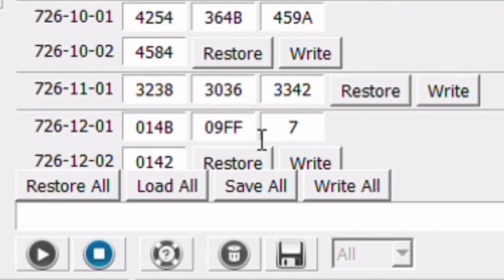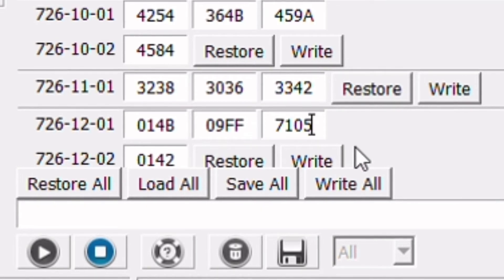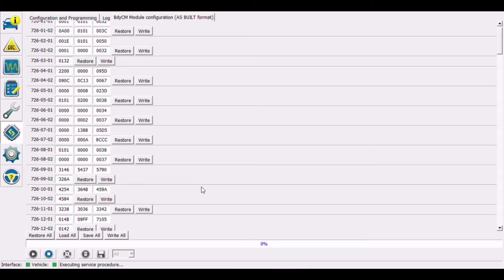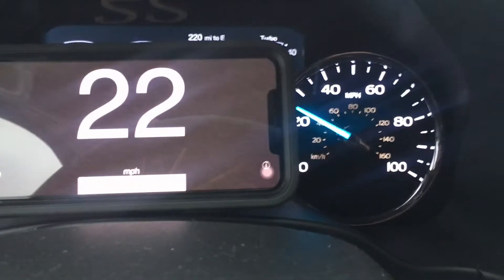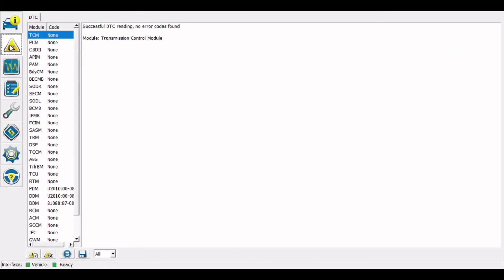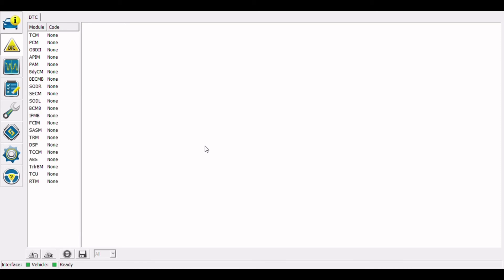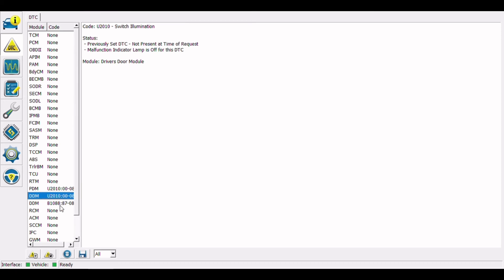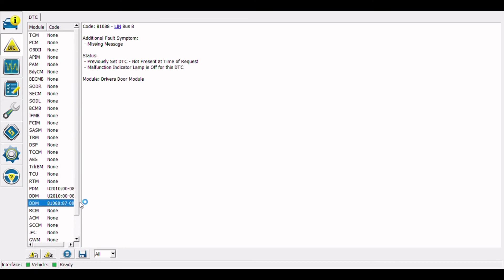2019 F250 Speedometer Recalibration for Larger Tires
This video shows how to correct the speedometer on 2017 and newer F250 for larger tires with asbuilt data and Forscan. The procedure shown also works on 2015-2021 F150.